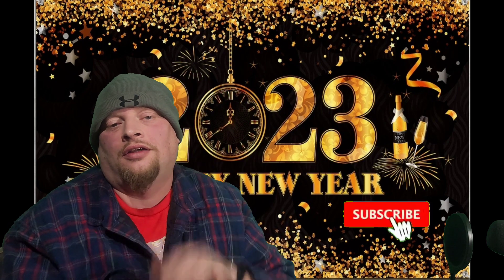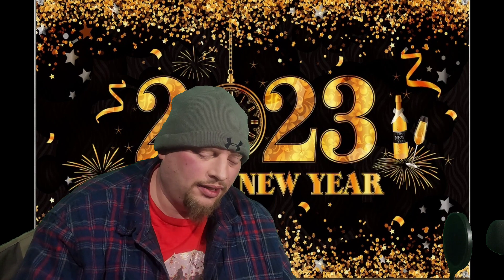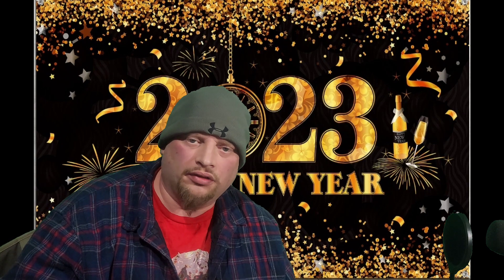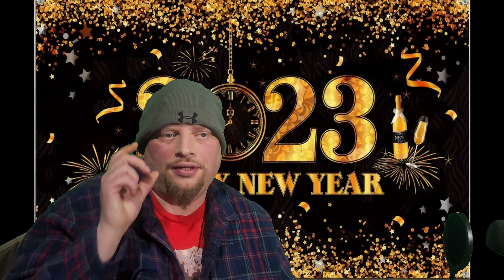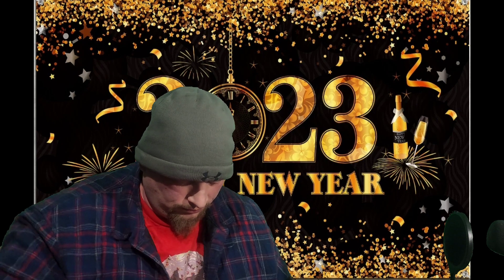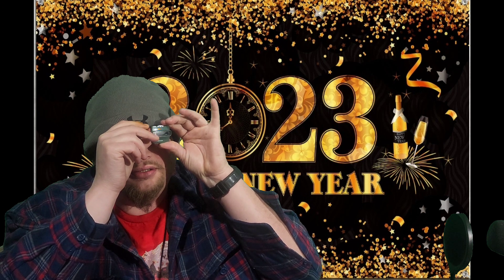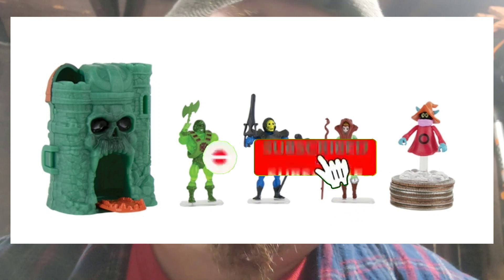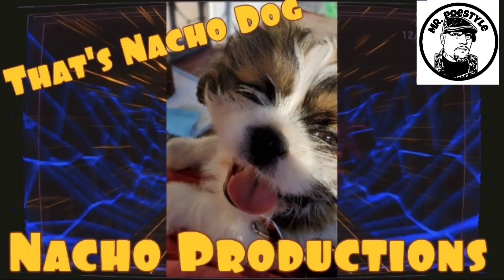Mr. Poestyle World's Smallest View Master The Masters Of The Universe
Looking at World's Smallest View Master : The Masters Of The Universe Edition that my son bought for me for Christmas .